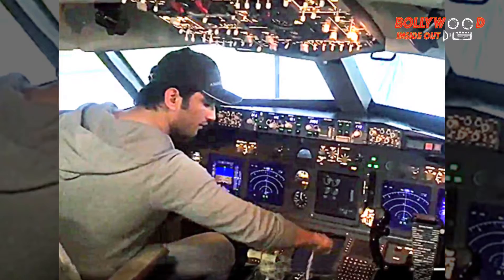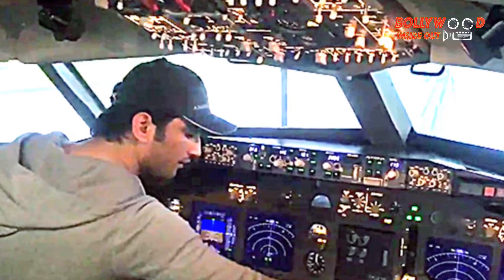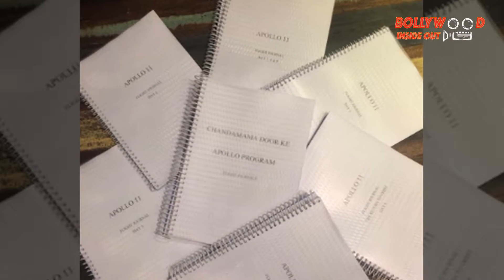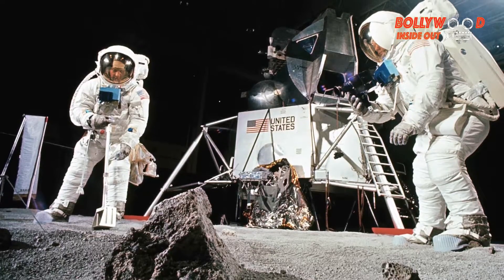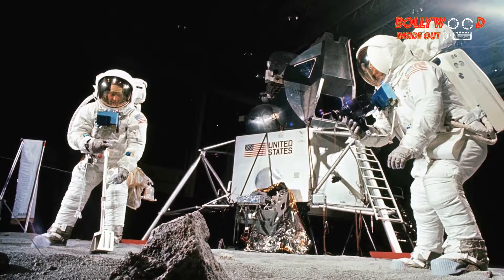Sushant kickstarts preparation for 'Chanda Mama Door Ke' | Bollywood Inside Out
Sushant Singh Rajput has started preparing for his role for the upcoming Hindi film "Chanda Mama Door Ke".Check out the video to know more.